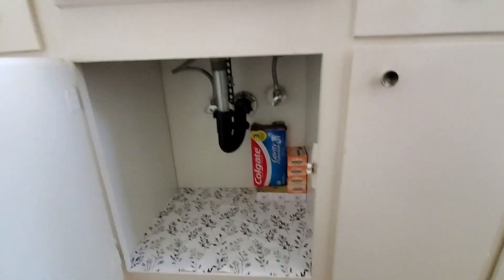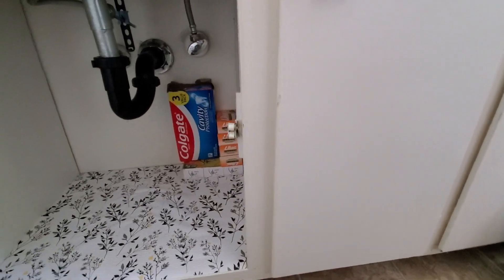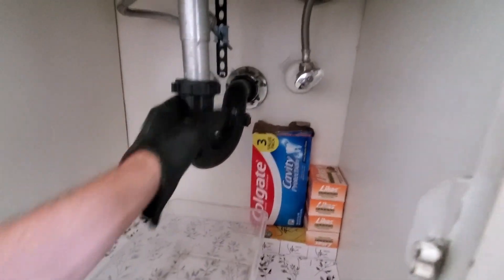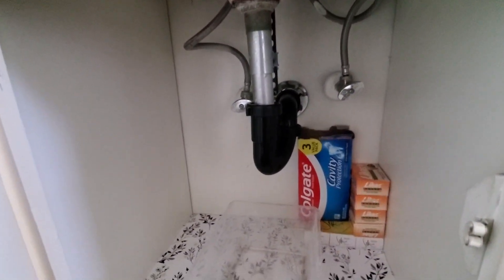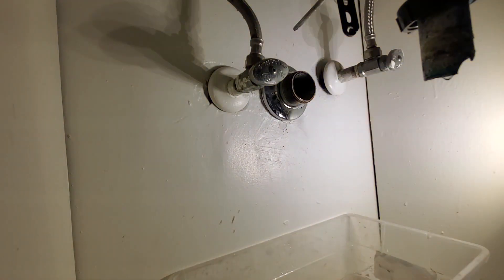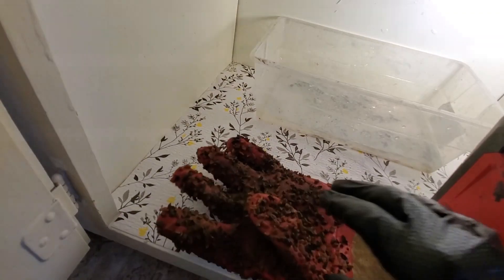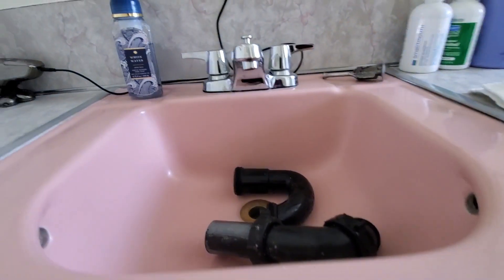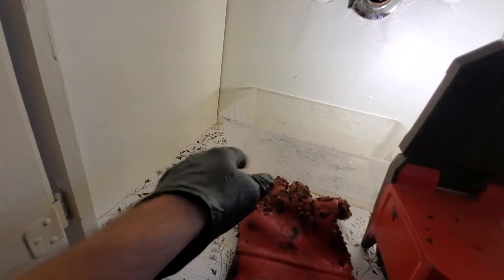Snaking a bathroom sink from the late 1960s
Cool or ugly?